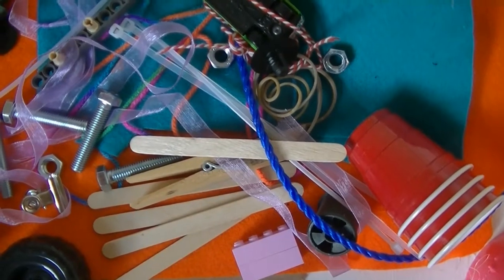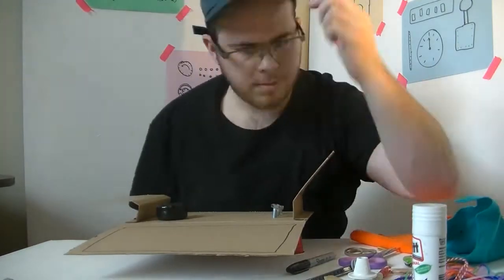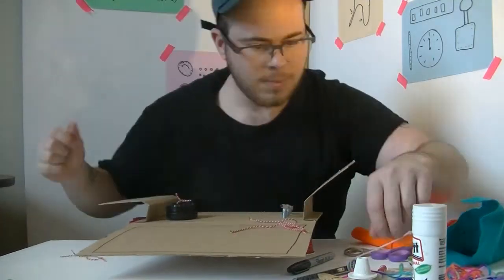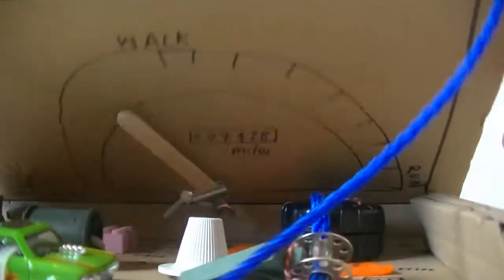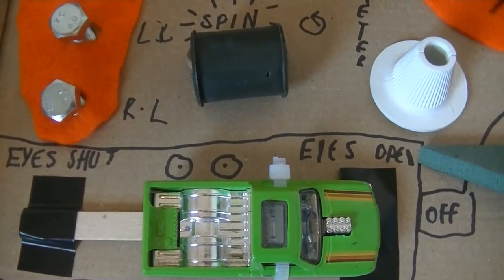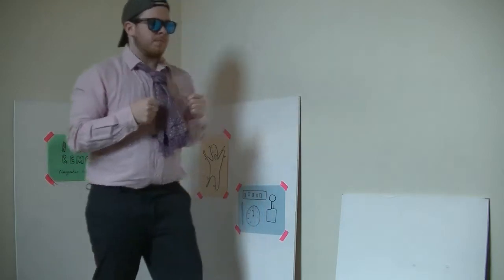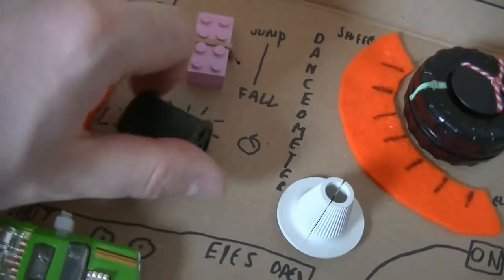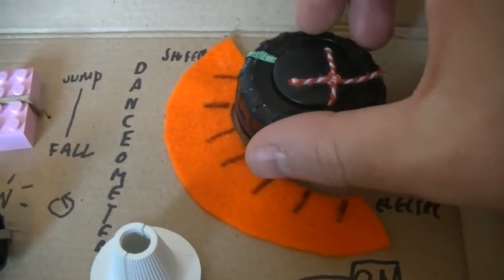Human Remote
Join Max in making a remote to control your fellow humans. Grab some cardboard, scissors, tape and any bits and pieces you can find to make with.

Transcript:
Hello, Max here, you may remember me from such classics as wool lazer maze and fancy man.
Today I’m making a HUMAN REMOTE. I’ve got my essentials- cardboard, scissors, tape and glue and a handful of bits and pieces. I’m not quite sure what I’m going to use or how at this point but that’s just how I like to make things. I either start with an idea and then figure out how to make it happen, or I’ll find an interesting object and that will give me an idea. Either way, the making part is almost as much fun as the playing part, I just get some materials together, try not to put too much pressure on myself and just see what happens.
I came up with the idea for this when I was thinking about a particular young person I work with. When he plays and interacts with you the thing he seems to be drawn to and excited by is cause and effect. Through his play he explores things like... If I do this... what happens. What can I do to change the environment, if I do this what will you do etc. One way to create play opportunities around that is to give someone more variables- more things to be able to have an impact on. So I thought how about a remote for another person. How would that work? What would you have to negotiate, how would you get someone to play along, how could you surprise each other? Who plays what role?
Now, my remote has gotten a bit fancy here because I got a bit carried away. But yours could be very simple, it could even just be a drawing, or some bottle tops stuck on to a cereal box or, it could be more complicated than mine. What it looks like or how it works is only a small bit of the fun, something like this only comes alive when you play with it.
So let’s test it out. My twin brother is gonna help me out here. He’s a hotshot lawyer from the big city which is why he’s wearing a cravat and sunglasses.
Let’s try the eye opener, operated by a re-purposed hotwheels car
Combat panel, there’s a twiddle for each limb there
He’s not much of a fighter
Or smiler
Jump [high pitched noises]
And Fall, much more fun [grumble noise]
And again [high pitched oh nooooo]
Okay loading up the spin function [little gasp]
Go!
Mmm hmm Mmm Hmm
Speedometer now, starting slowly, starting with a walk, upping the pace
And [dramatic grunt]
Excellent stuff
Danceometer, again, start slowly with a shuffle, then slowly turn it up, there we go
Can’t fight but can he dance?
Absolutely
[snicker]
So that was my Human Remote video? What do you think? Did it give you any ideas? What kind of remote might you make?
Don’t forget to clean up.